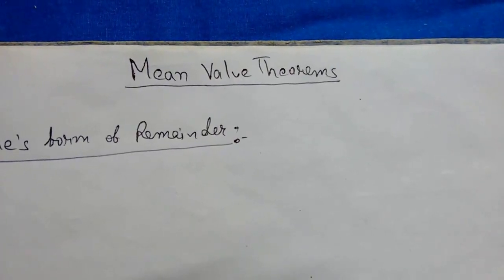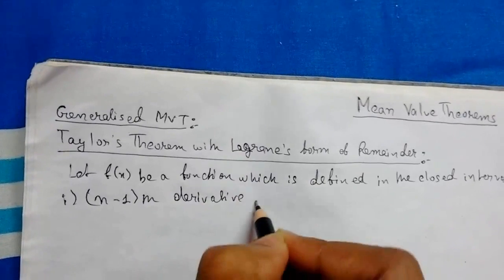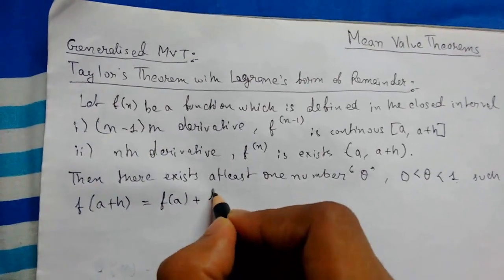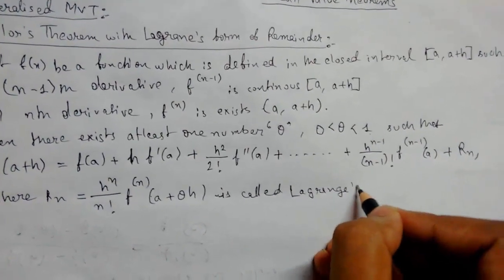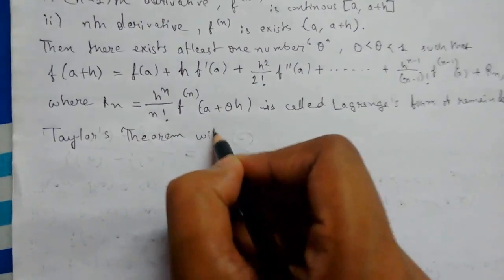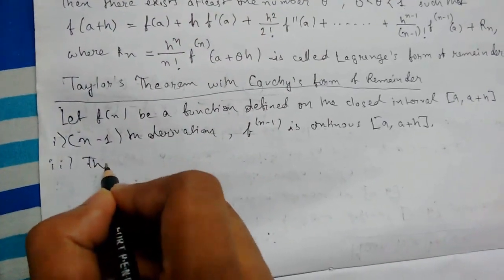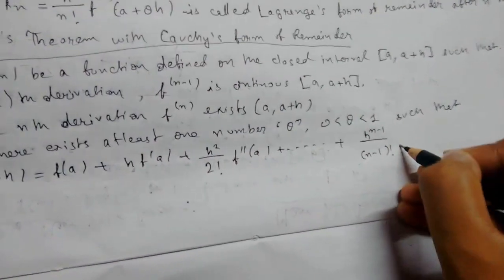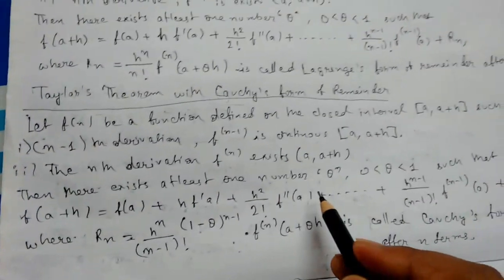Mean Value Theorem- Taylor's Theorem with Lagarange's and Cauchy's Remainder Form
In this video lecture we will learn about Taylor's Theorem in both Lagrange's and Cauchy's Remainder Form.